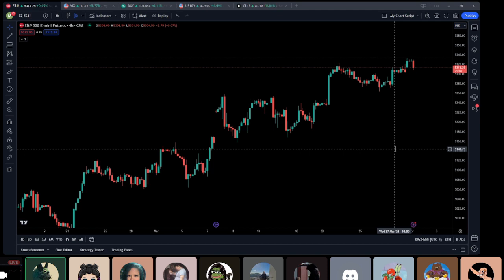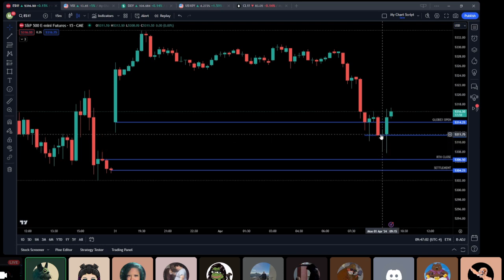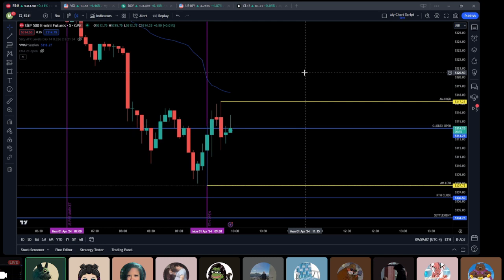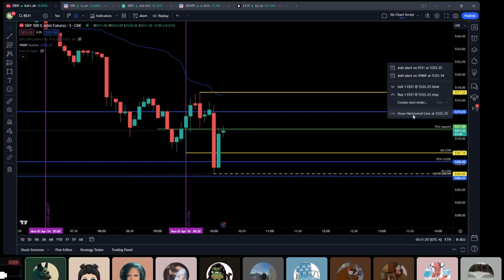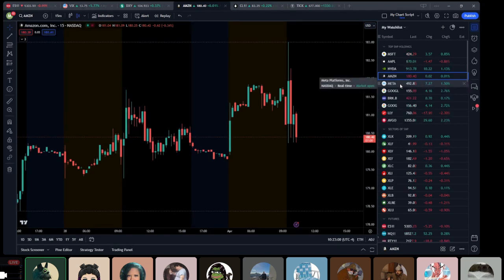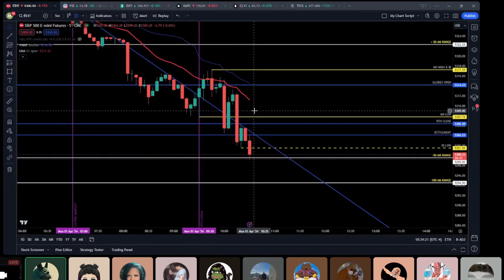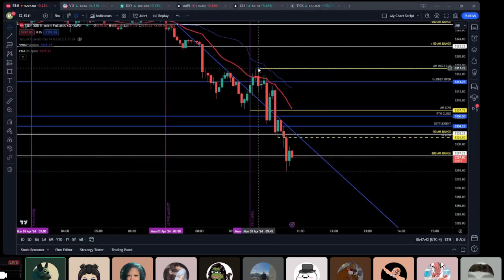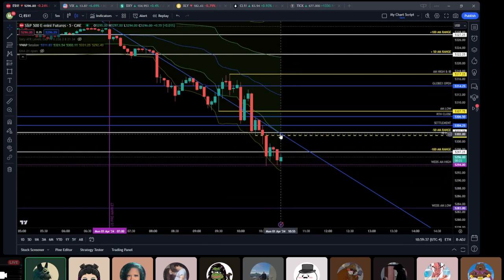Mr Pickles Training Video 2024 04 01 06 29 11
Introduction to Day Trading